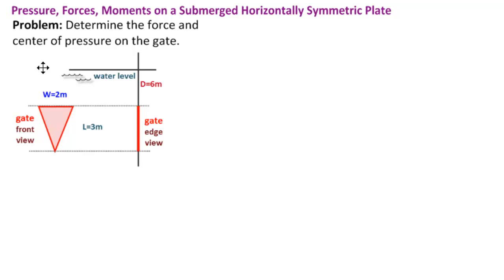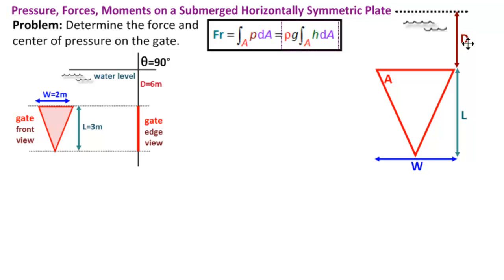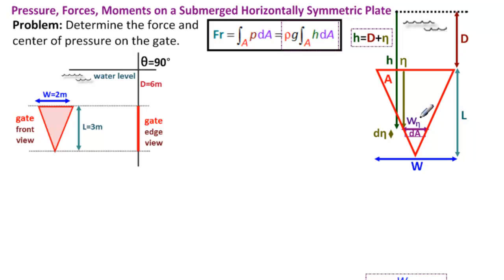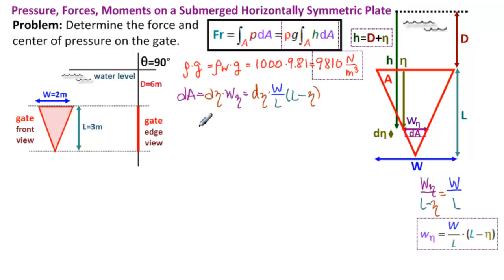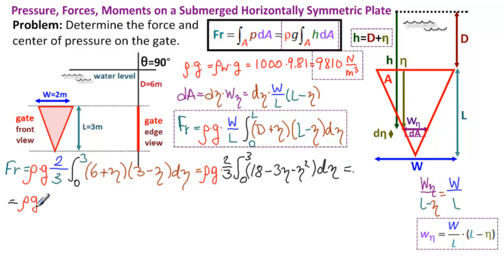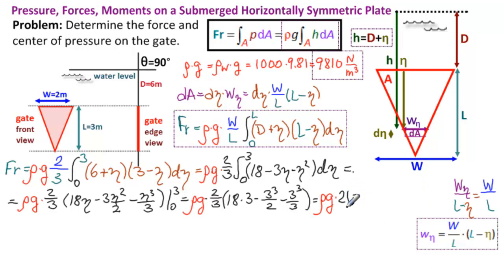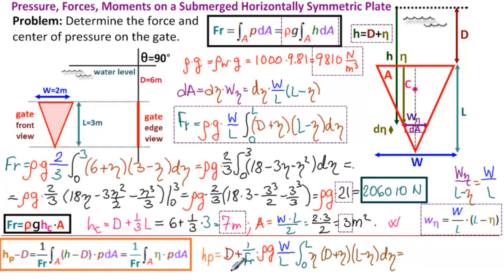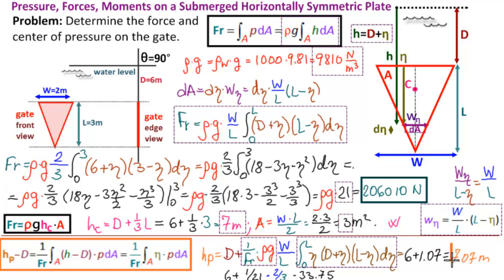1.2.2 Determine Force and Center of Pressure on Triangular Gate - Example 2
Solved Problem: A tank is filled with water. Determine the force and center of pressure on a inverted triangular gate located at a depth of 6m with a height of 3m and width of 2m .